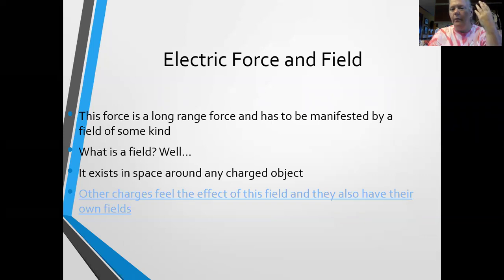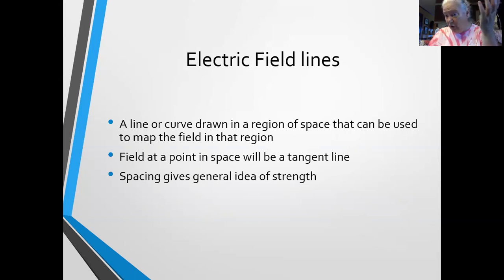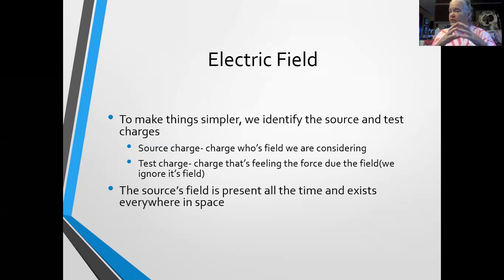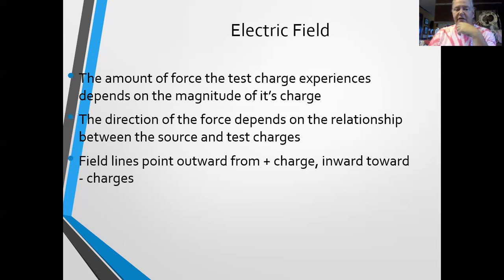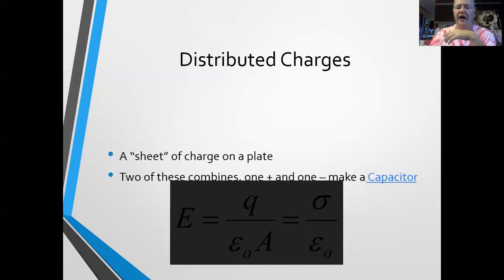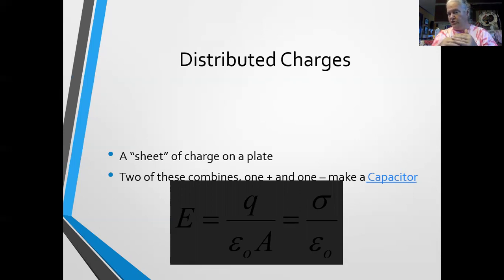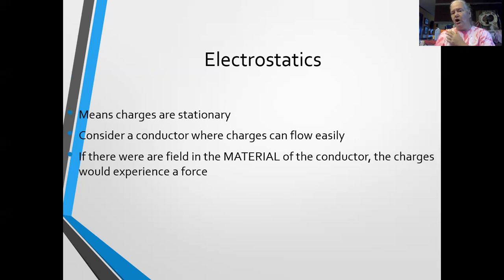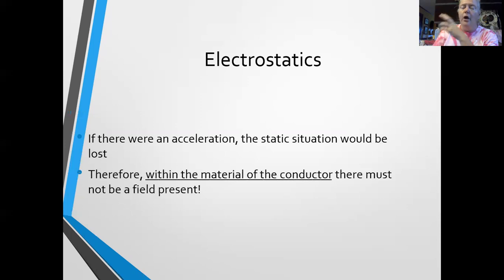PHYS 1420 Burris Unit 2 Part 2